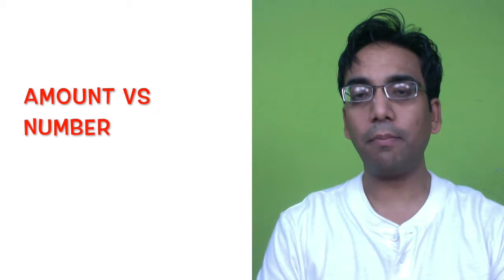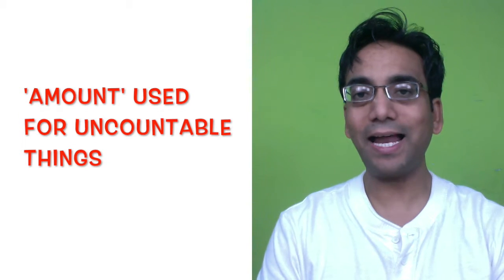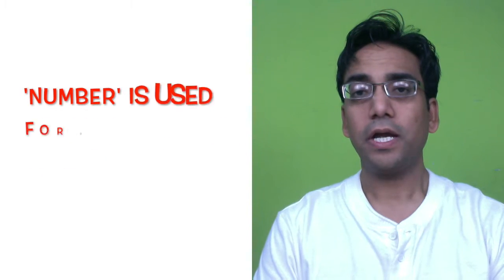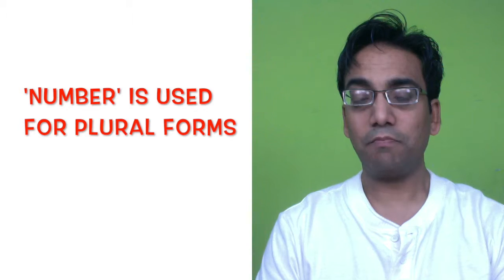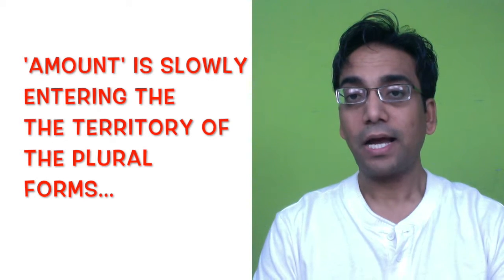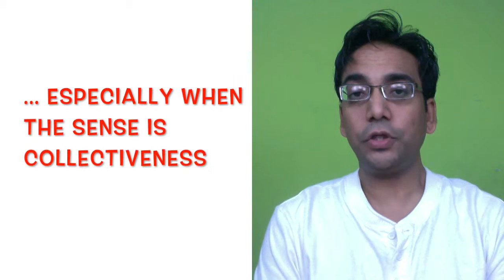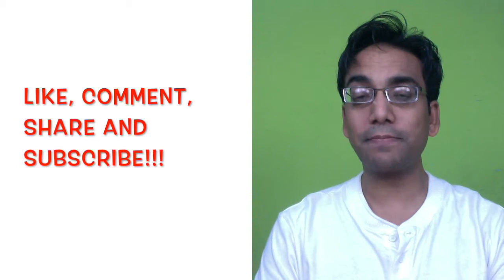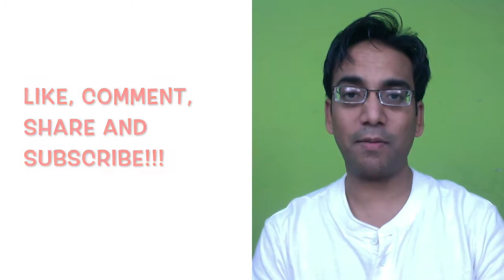Amount vs Number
This video tells you about the difference in the usage of AMOUNT and NUMBER.

SucceedEng is a video channel dedicated to helping you learn, lead and succeed.